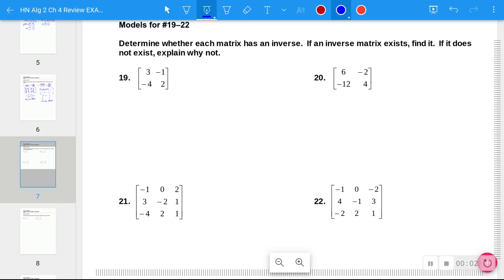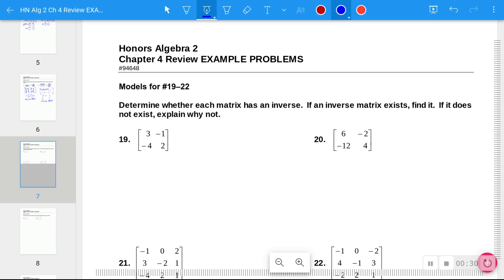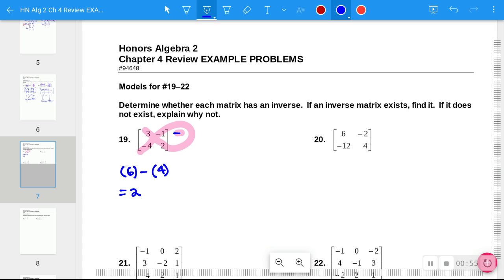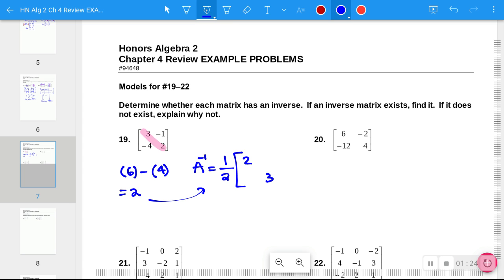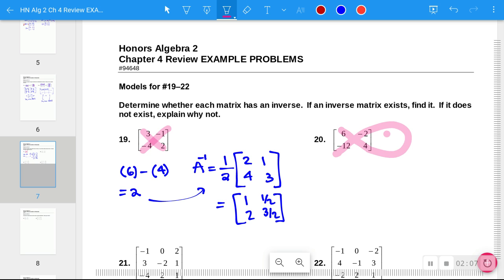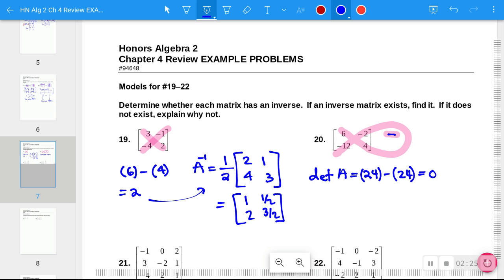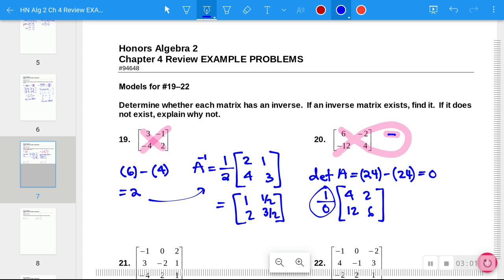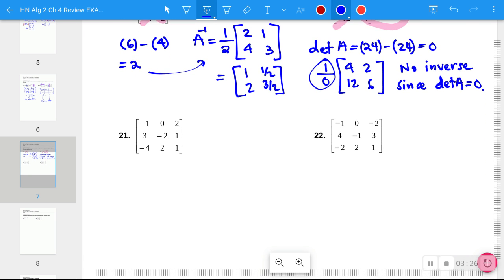HN Alg 2 Ch 4 Review Examples #19-20